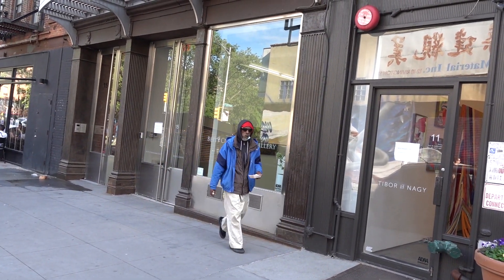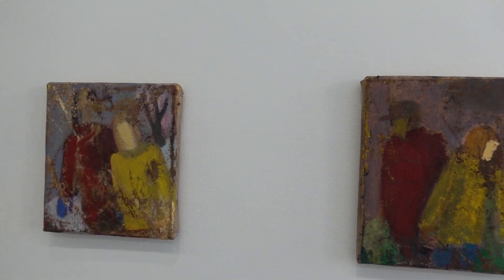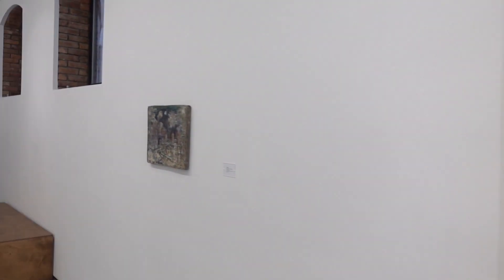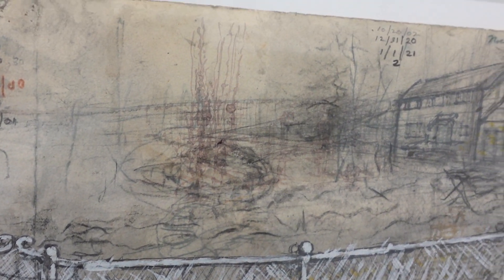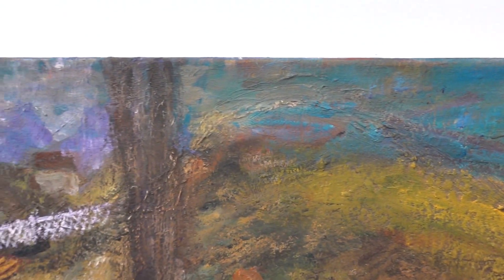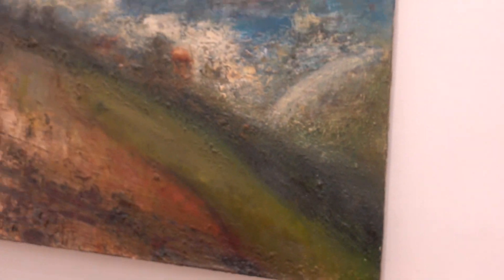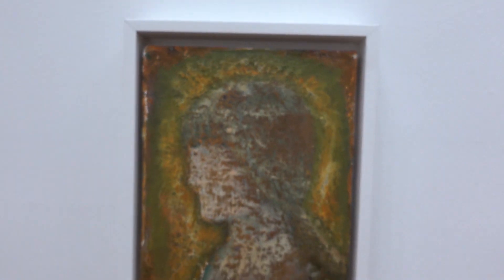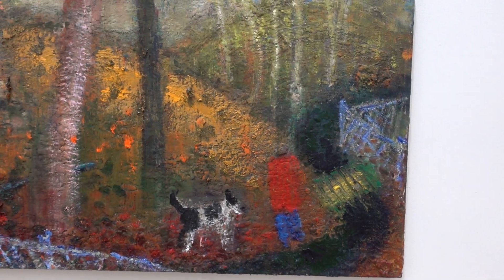John Lees New Work at BETTY CUNINGHAM Katie Bell ARENA at SPENCER BROWNSTONE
James Kalm has been constricted by the Covid-19 pandemic since March 10th 2020. Now, fourteen months later, it seems like the New York art scene is finally getting back to some semblance of normal.  This consideration of time is poignantly relevant when considering the New Work of John Lees.  Known for his obsessively built-up paint surfaces, this selection of paintings also presents pieces that have been worked and reworked, some for over thirty years.  A recent trend is a richer color, and narrative content focusing on family, friends and dogs.
Katie Bell’s installation, ARENA, encompasses a collection of austere and elegant “columns”, various faux finish elements, and found objects, many within a pallet of muted “designer” colors. With some extended viewing, references to masters of Minimalism, and Postmodern architecture also come to mind. A musical introduction is provided by Dark Sky Hustlers, and a musical interlude by Jimi Celeste. This program was recorded April 18, and May 15, 2021.